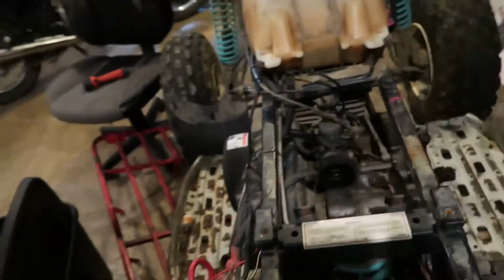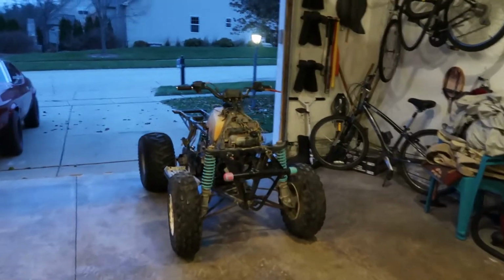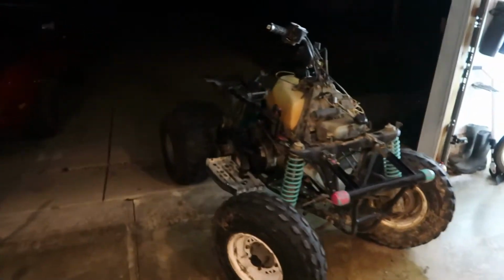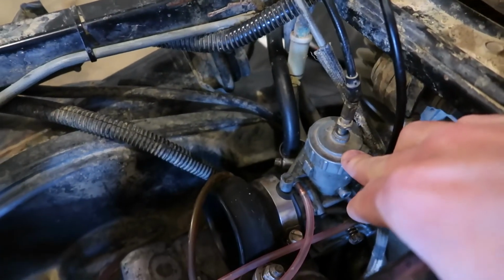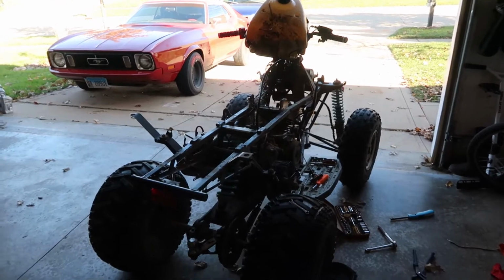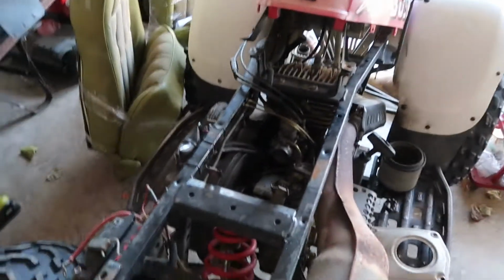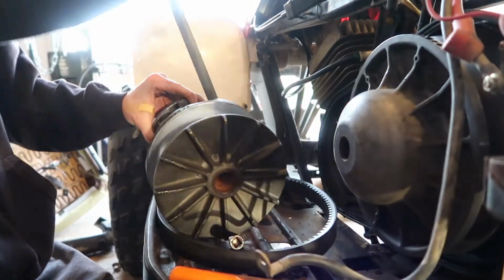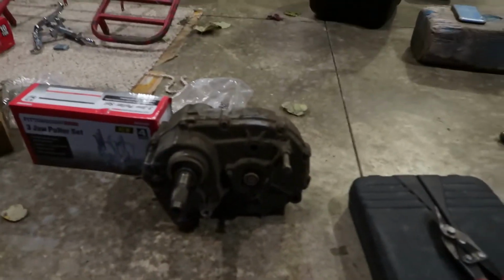Cheapest Four Wheelers On Facebook Marketplace [Part 3]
In this video, I clean the carb on the $300 four-wheeler and tearing apart the $600 four-wheeler, and remove the transmission. I had fun making this video for you guys and we hope you enjoyed it! I'll see you guys on the next one! atv atvs sidebyside side by side quad utv Polaris trail boss 250 1993 Polaris trail blazer Polaris 350 Polaris sportsman Polaris 500 Polaris 450 Honda 300 Honda 400 Honda 500
Honda rubicon Honda foreman Yamaha blazer Yamaha wolverine Yamaha Kodak ktm Kawasaki

Go watch this video, we get the 1973 Mustang out on the road along with an oil change and tuning the carb. We had fun making this video for you guys and we hope you enjoyed it! Mustang 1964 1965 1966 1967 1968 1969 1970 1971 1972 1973 Mustang GT 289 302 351 small block ford big block ford 428 429

Go watch this video! 1973 Mustang video part 4, we finally get the mustang out of the shop! We got the new shifter in along with the fan shroud. We had fun making this video for you guys and we hope you enjoyed it! Mustang 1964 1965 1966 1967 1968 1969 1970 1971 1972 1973 Mustang GT 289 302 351 small block ford big block ford 428 429

Go watch the video where Allan and I work on the $500 trailer and get the wheel wells on in this video. Allan came over to help weld on the wheel wells. We did this all in one day and it changed the appearance of the trailer a lot!

Go check out the video where I buy the cheapest four-wheelers I could find on Facebook marketplace. I found a $300 one, and $600 four wheeler. I end up getting both running in this video!

Go Check out the video where Micheal and I go pick up the three-wheeled golf cart out of the woods where it had been sitting all summer. I'm going to sell the three-wheeled golf cart due to a change in hobbies!

Go Check out my other video: Jake and I skipped school (kids stay in school btw) to go see Monster Max 2.0 at the 2021 Farm Progress Show in Decatur IL. We had a great time walking around the fair full of farm equipment and vehicles like the world's largest tractor Big Bud, plus the world's largest Duramax, and got to see a C8 corvette up close. FFA, Farm, Trucks, Lifted Trucks, Sport Cars, Monster Trucks, Mustang, Whistlin Diesel! monstermax 2  MonsterMax 2.0

Channels I like to watch: HeavyDSparks Goonzquad GreenLightFilming Durtymax Jack Vice Grip Garage CboysTV Freed Diesel WhistlinDiesel Ultimate Rebuilds Westen Champlin 3DMachines Savage Garage Auto Auction Rebuilds RFRacing Custom Offsets Chase Holland Racing Street Speed 717 Tj hunt MuscleRodShop Matt Motors CarsandCameras